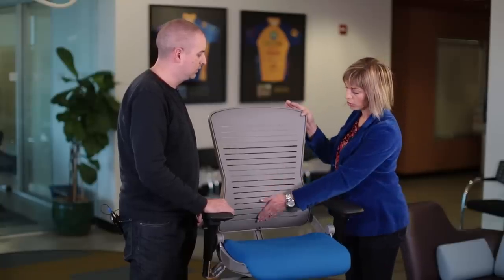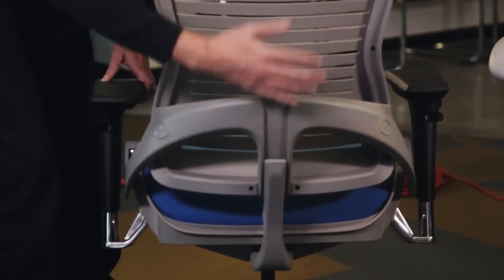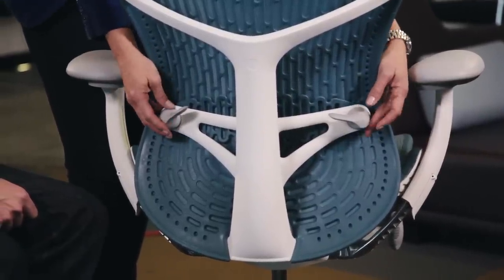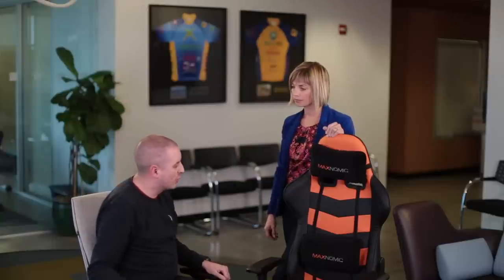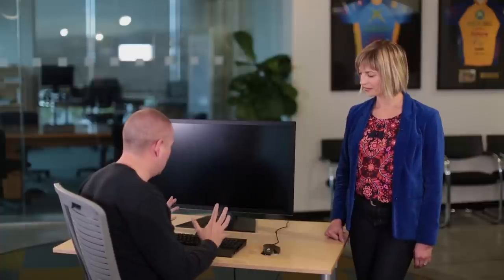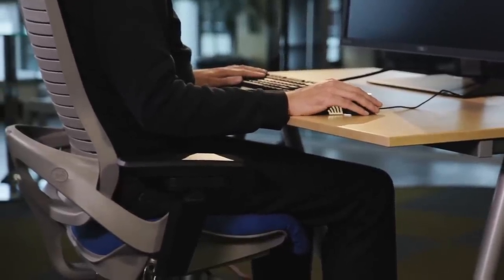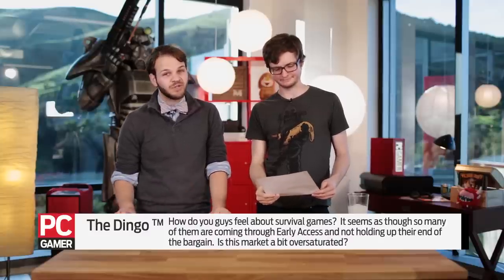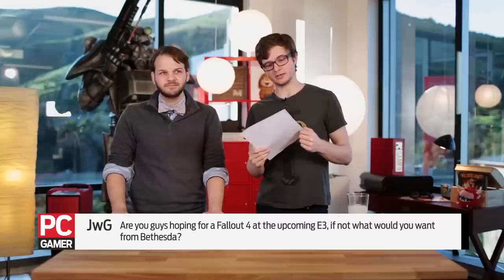PC Gamer Show: Guide to gaming chairs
Expert ergonomist Melissa Afterman joins us to talk about the ergonomics of PC gaming: what's important in a chair and desk setup, and how to sit without damaging your body. Here's our guide to the best chairs for sitting at your PC

We also answer your questions at the end of the show. Is Bethesda getting ready to show off Fallout 4 at E3 2015? We have thoughts.

To ask us a question for next week's show, tweet @pcgamer with the hashtag AskPCGamer.